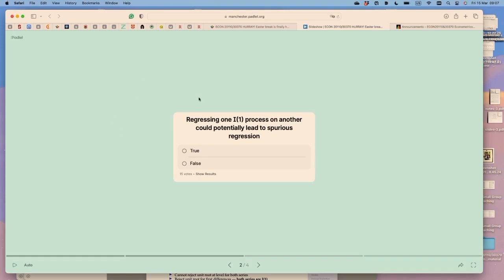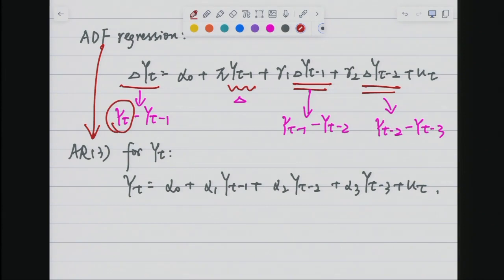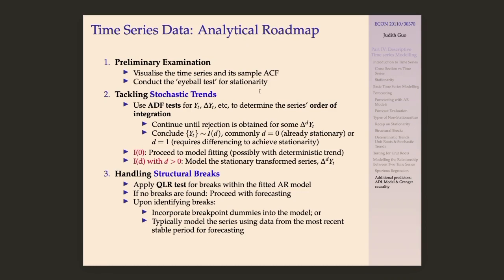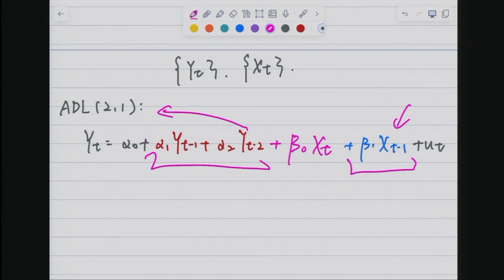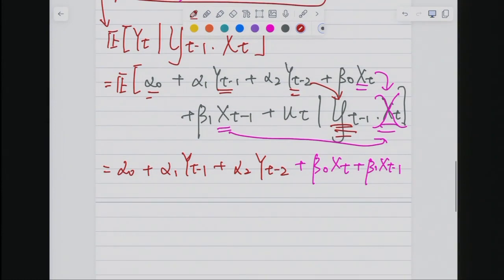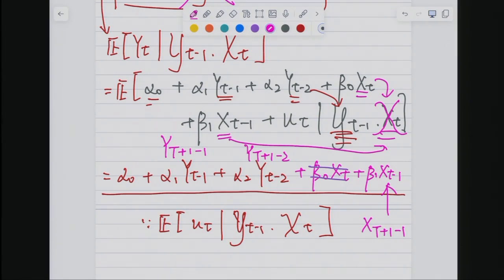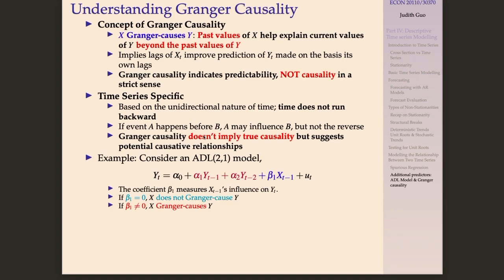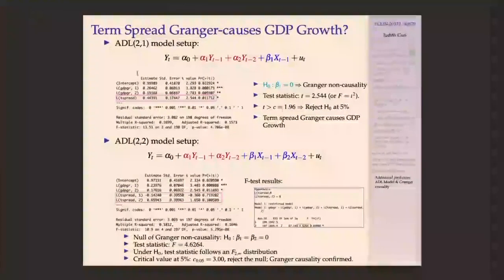presentation 2024 05 14T081028 215